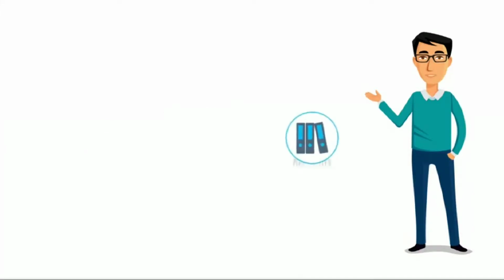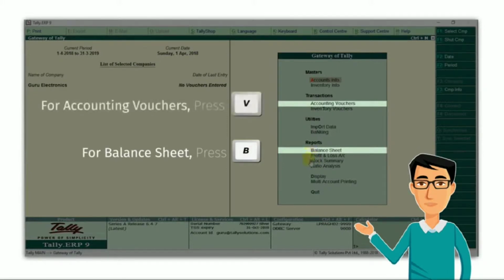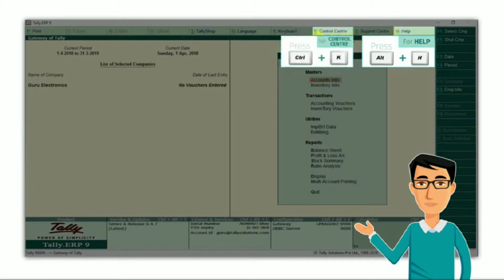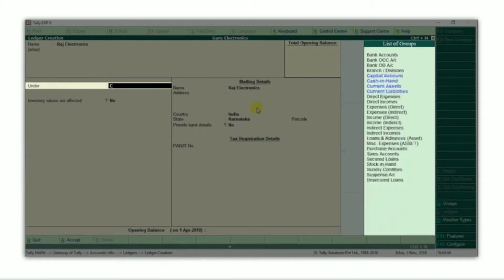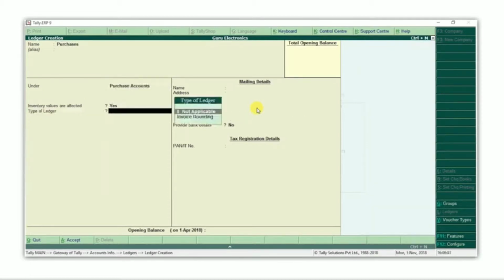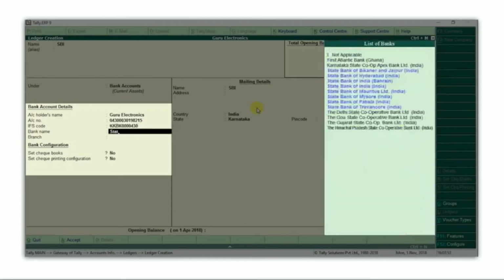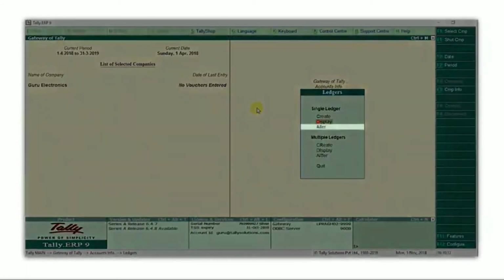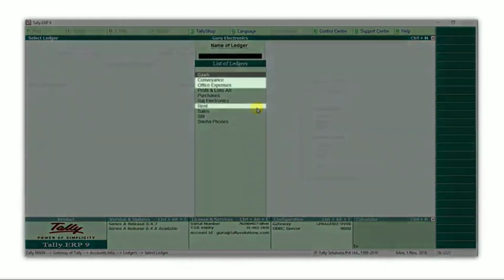Tally Praveen kotian Mangalore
Ledger Creation in Tally